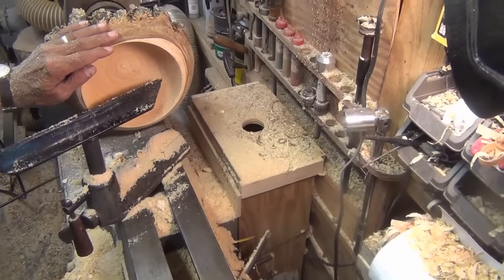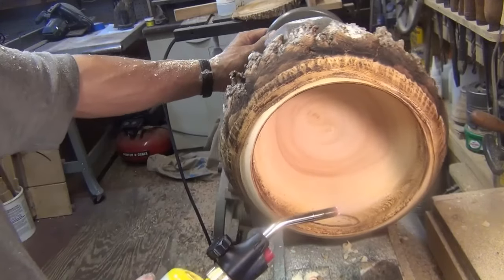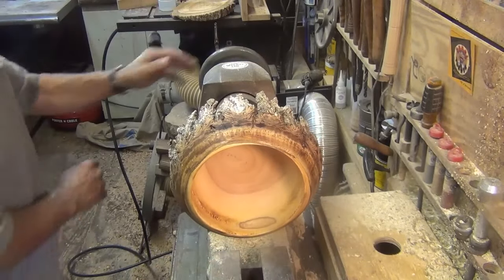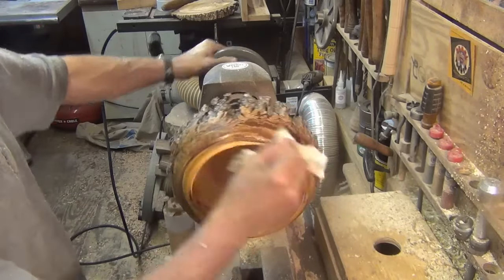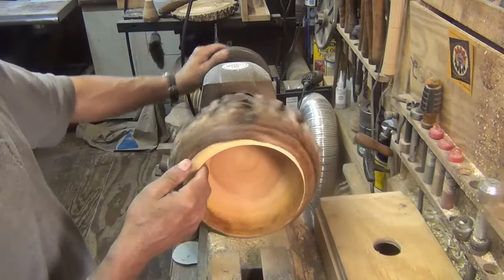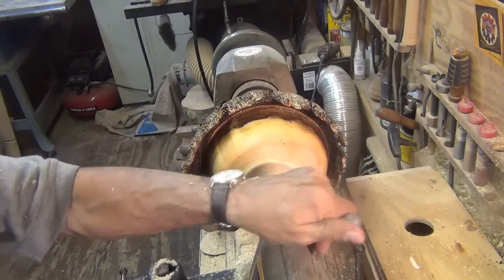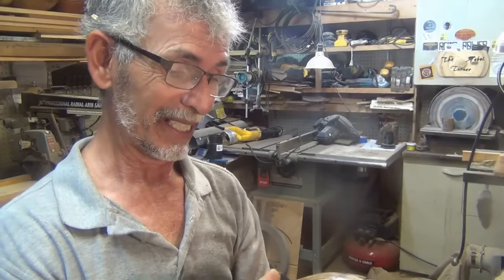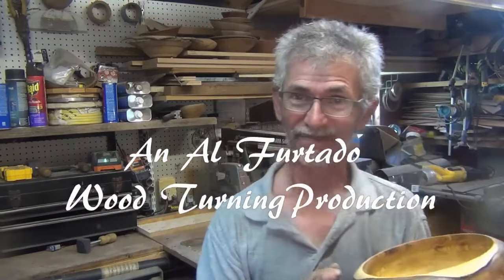Rebel Turner on a catamaran. I miss my old shop. repost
YouTube sent me a warning that I haven't posted in a long time on the channel so posting this that I think should have gotten much better views
Woodturning in a Catamaran?   are we crazy? Check us out with the shop build and turn something amazing
 You'll have to see how the shop gets setup. where do I get my wood and what do I create with a small lathe and minimal tools.